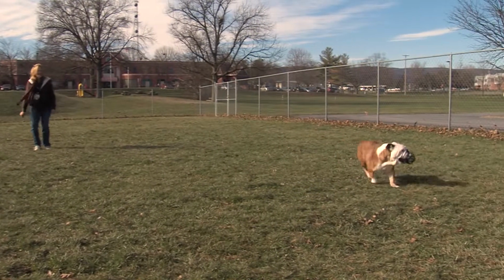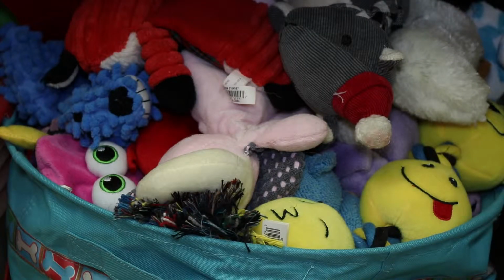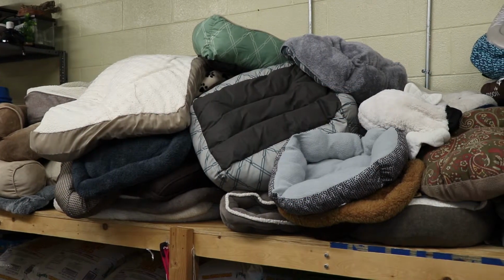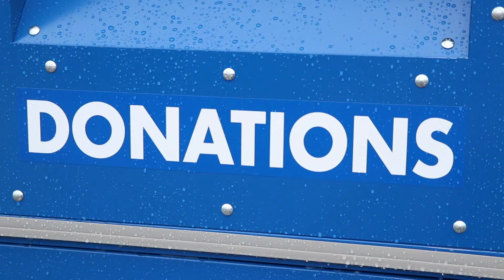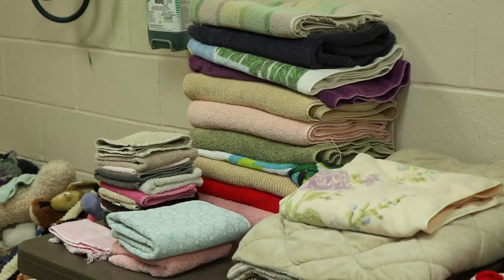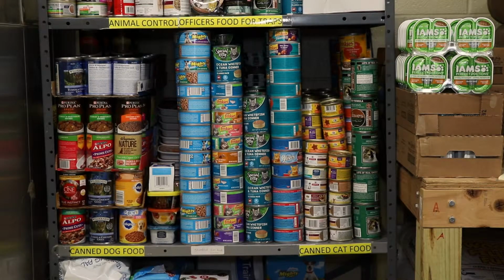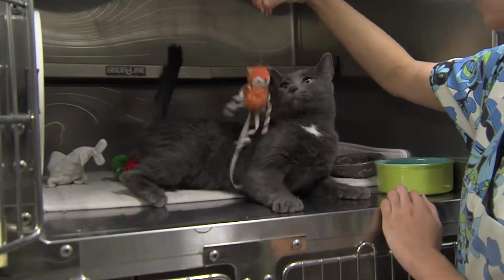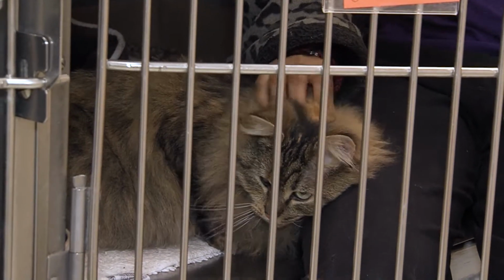County Spotlight Donations Review I